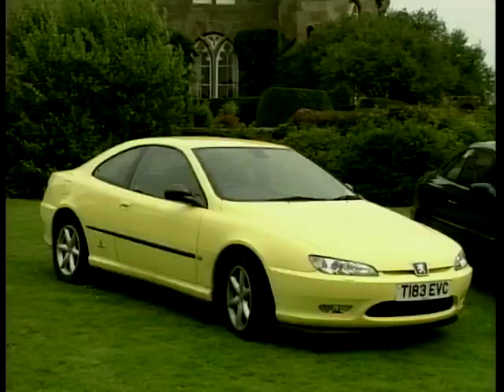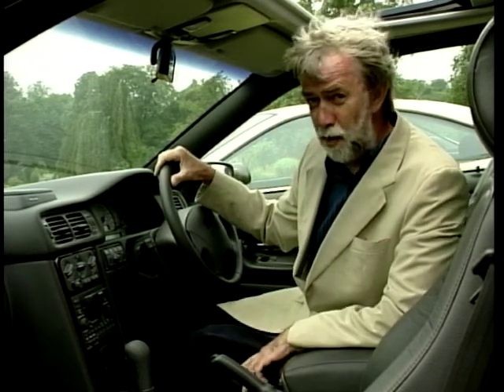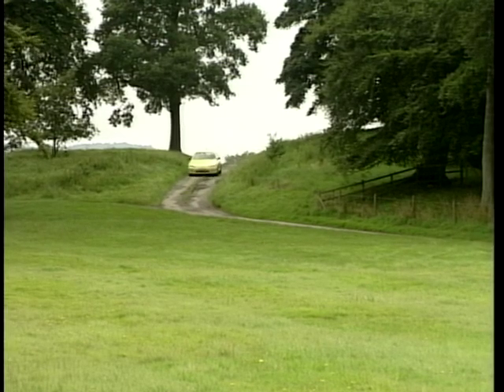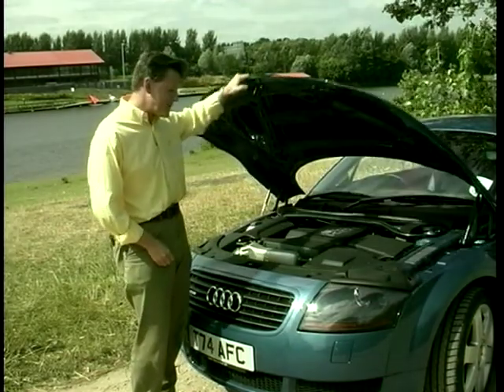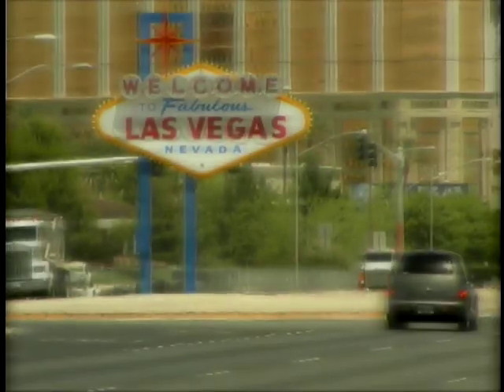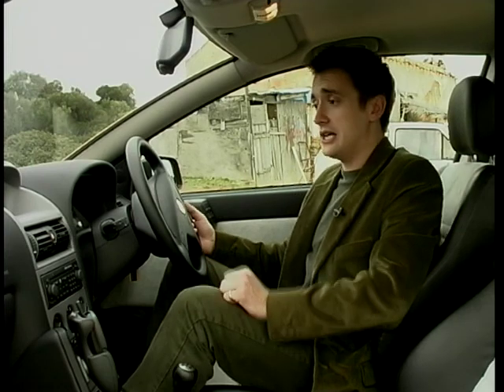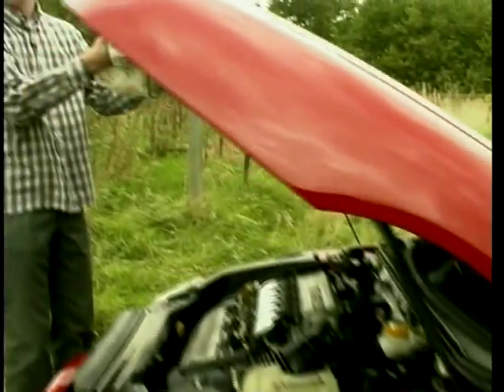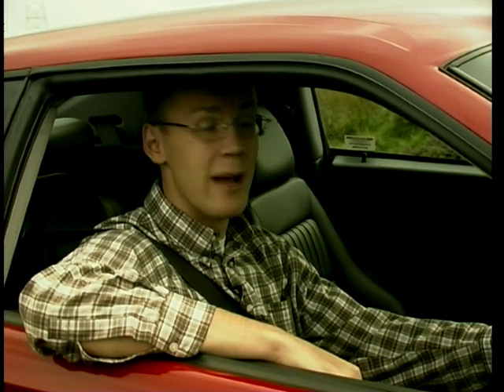Car File: Season 5, Ep. 6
In this episode of 'Car File' Rob Hallam checks out the Alfa Romeo GTV Coupe, Chris Goffey compares the Volvo C70 Coupe and the Peugeot 406 Coupe, Ian Royle drives the Audi TT Coupe. Also Ken Gibson reports on the Chrysler PT Cruiser from Las Vegas and Richard Hammond drives the Vauxhall Astra Coupe.